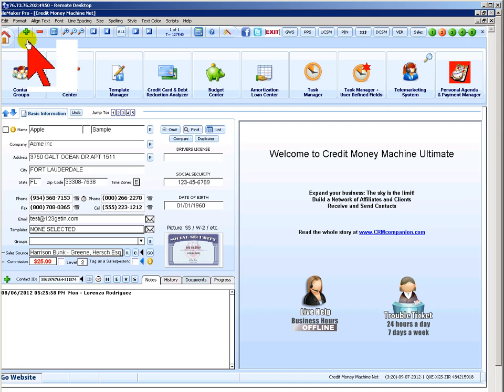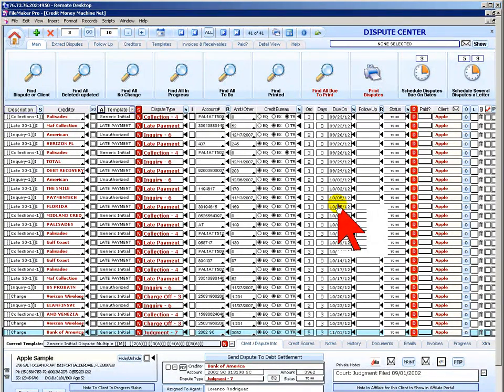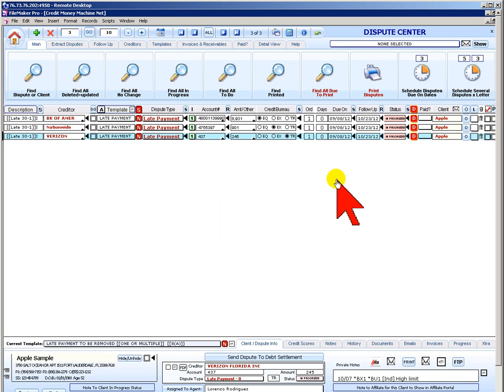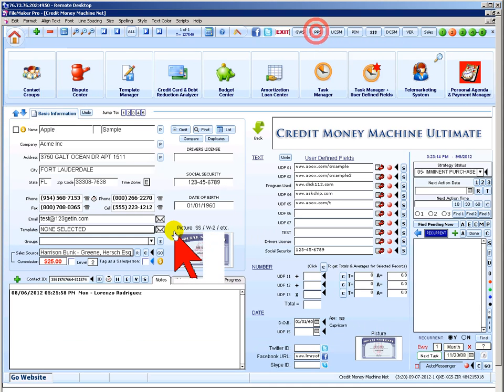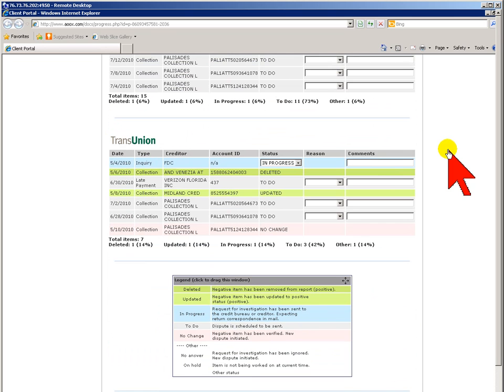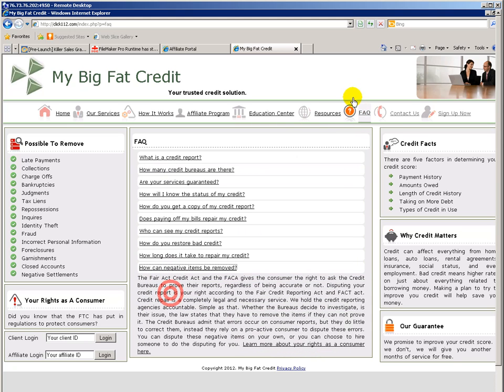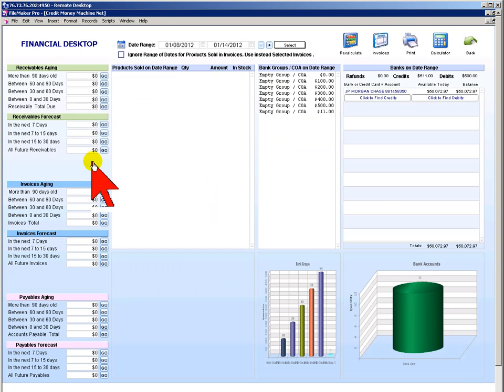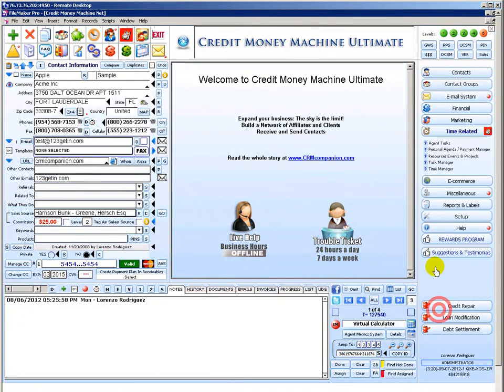Professional Credit Repair Software starts company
Don't start a credit repair company without a professional credit repair software. You will regret it. Only our full line of credit repair software can give you all the tools that you credit repair business needs, all in one software. Get a free credit repair software trial in our Our professional credit repair software line start at only $49.97